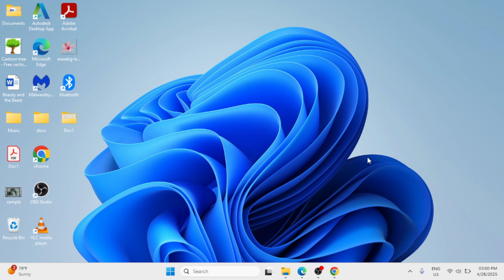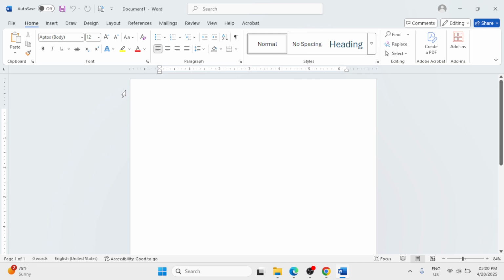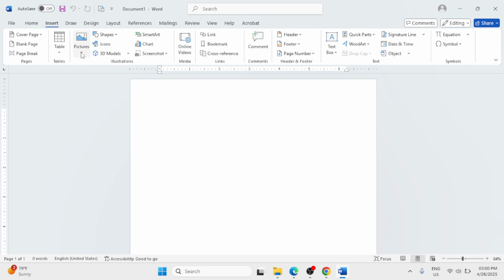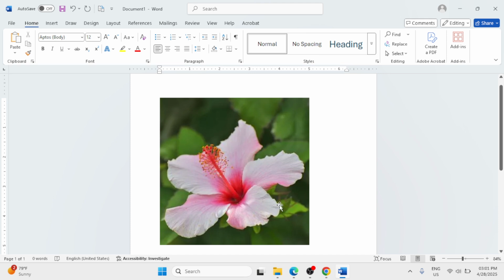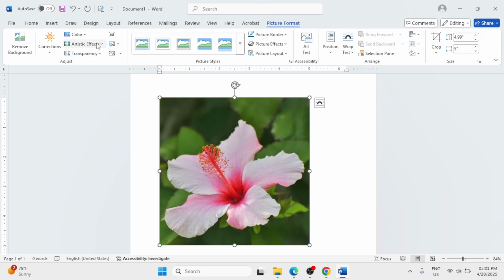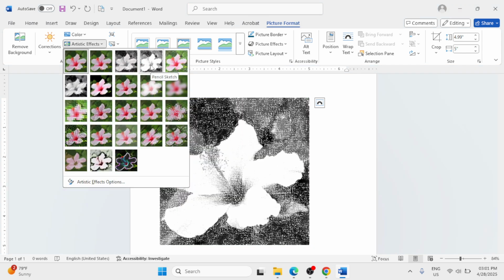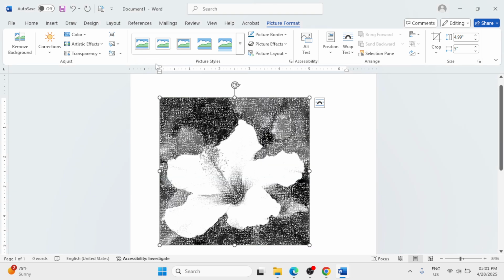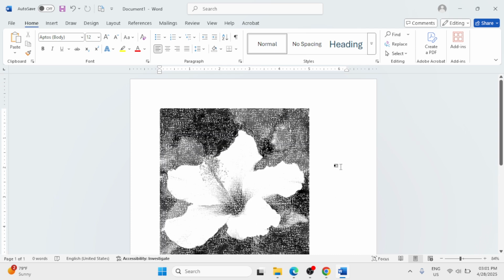How To Add Pencil Sketch Effect In Microsoft Word [GUIDE]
Learn how to add a pencil sketch effect to an image in Microsoft Word.
This step-by-step guide shows you how to apply artistic filters for a hand-drawn look.
Perfect for creative projects, reports, and custom designs!
Add a pencil sketch effect in Word with just a few easy clicks!